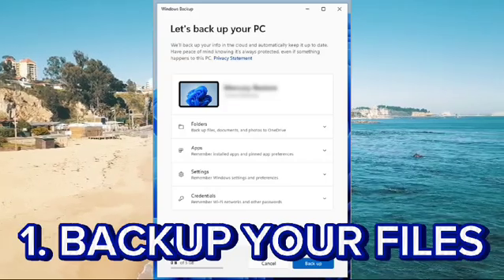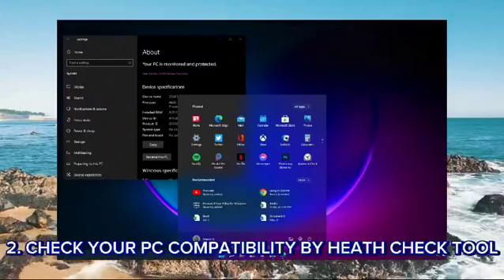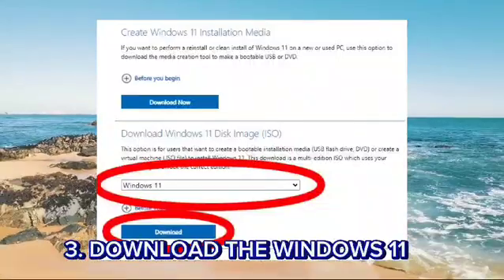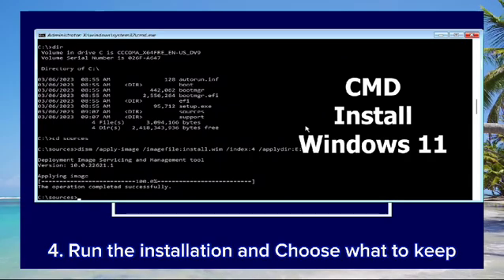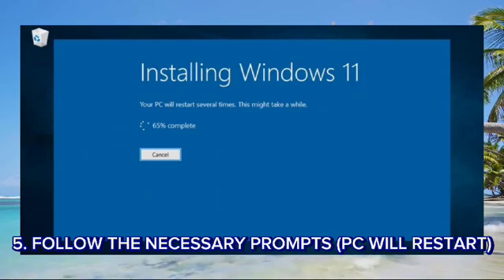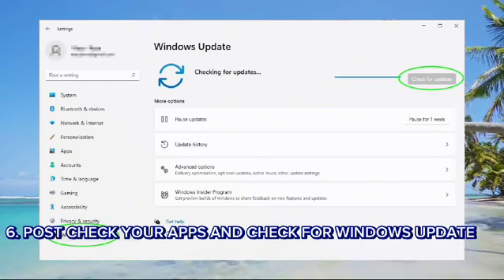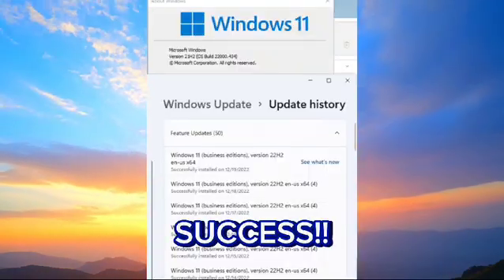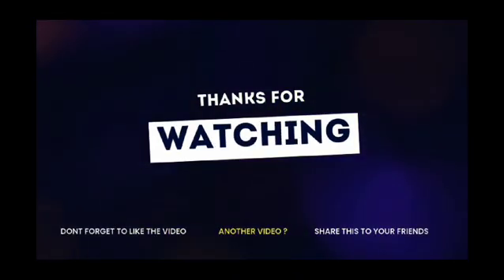How To Upgrade Windows 7 To Windows 11 Without Losing Data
The short answer is if you do an inplace upgrade of your existing Win7 system then yes the data should remain the same. However you may lose some settings like desktop icons, options for programs, etc. depending upon where that data might be stored and how
Can Windows 7 be upgraded to Windows 11?
If you still have Windows 7 running on your device, there are two ways to upgrade. You can either use a clean install with ISO file to update to Windows 11 without losing your data or upgrade your Windows 7 to Windows 10 and then 11. However, it requires reinstallation
How To Upgrade Windows 7 To Windows 11 Without Losing Data,how to upgrade windows 7 to windows 11,windows 7 to windows 11 upgrade,how to install windows 11